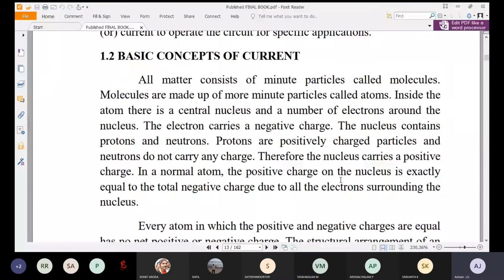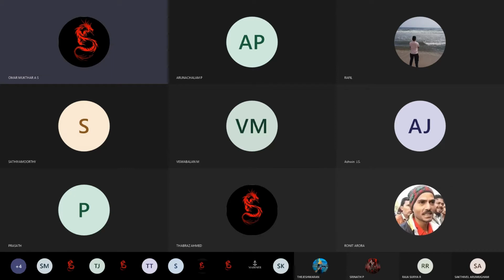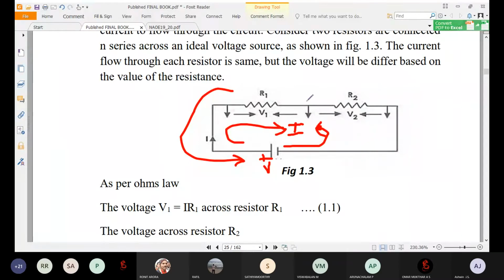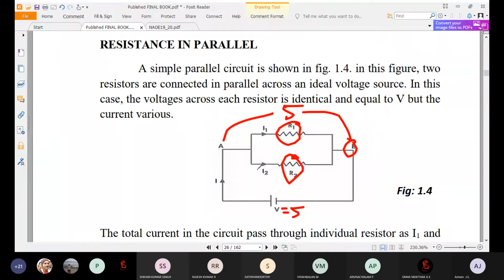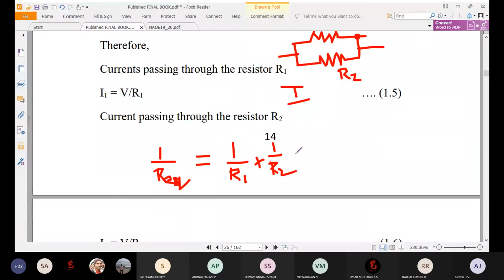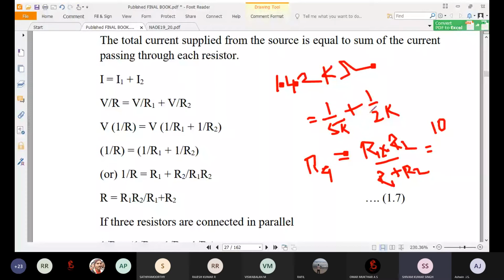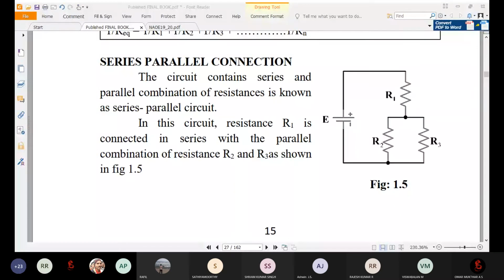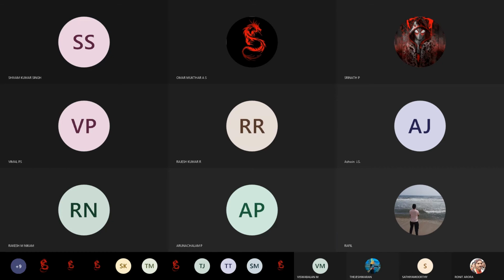Resistor Series and parallel